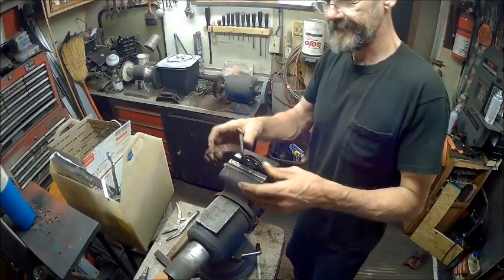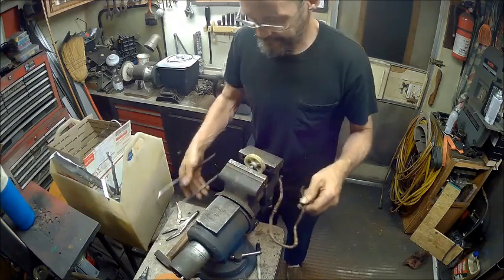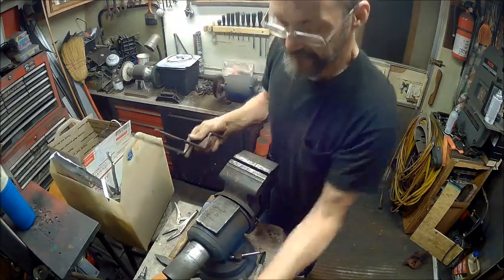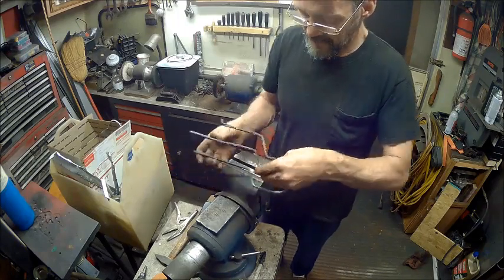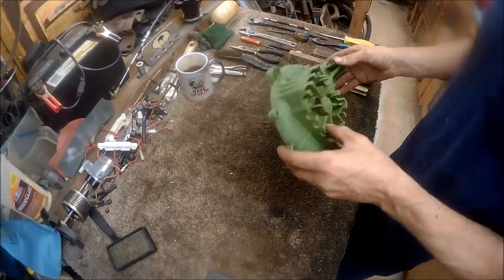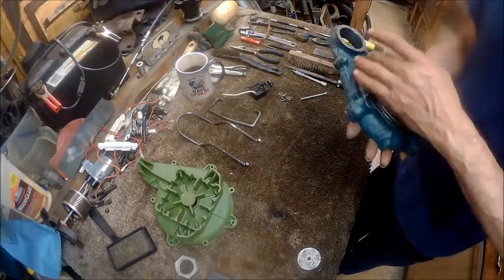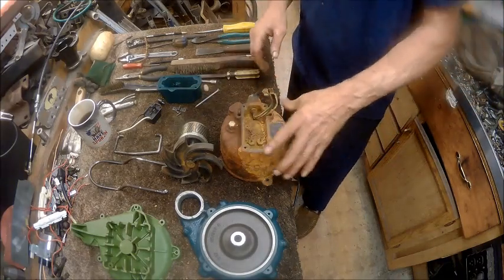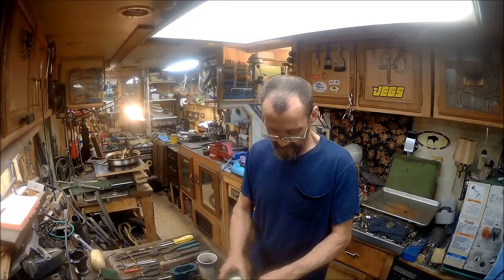zoeller m53 d sump pump rebuild part 4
this video touches on painting with spray cans and bending new parts for the zoeller m53-d sump pump. this pump was brought to me with the thoughts that i was going to just scrap it and be done. lol. but i think its just ready for its second long live. thank you for watching and please come again.